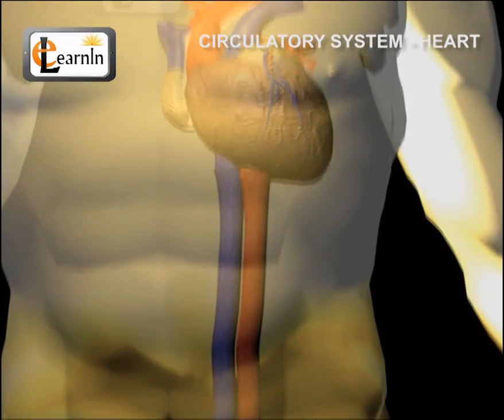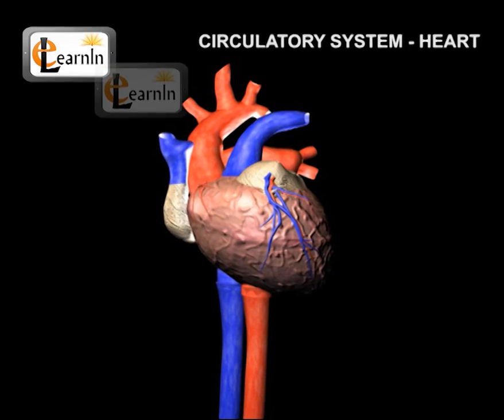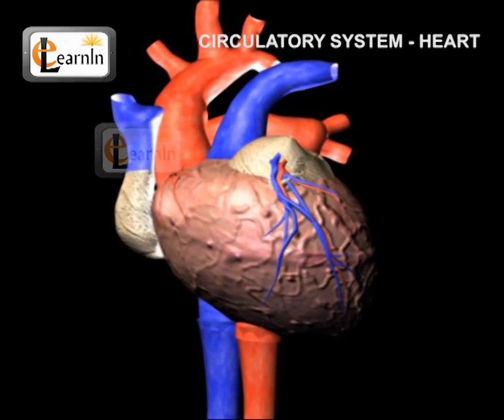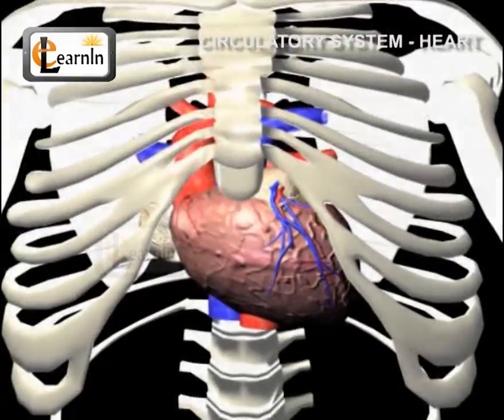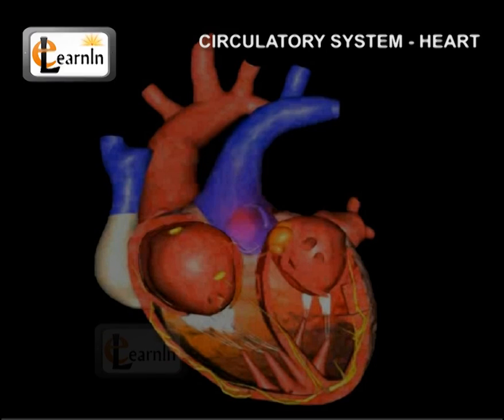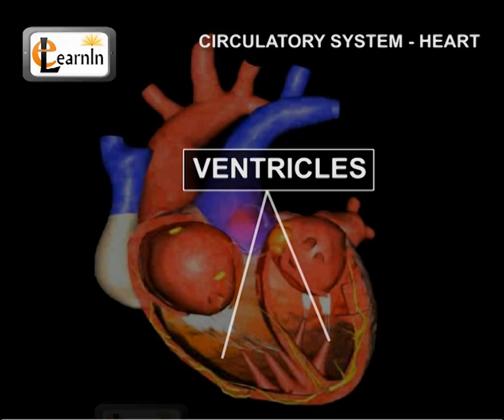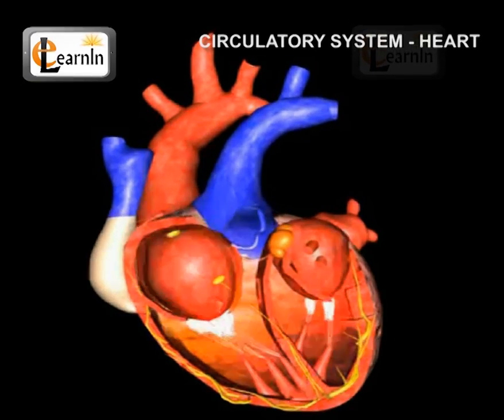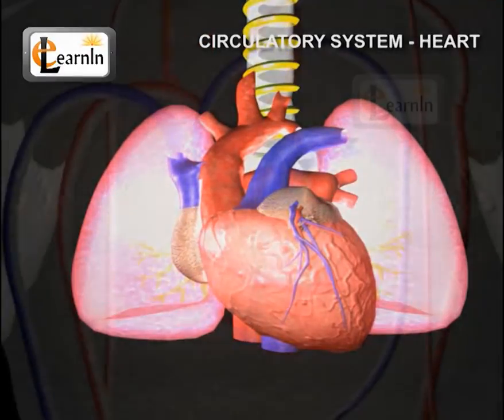Human circulatory system | Heart working | Human Anatomy and Physiology video 3D | elearnin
The heart is an organ which beats continuously to behave as a pump for transport of the blood which carries other substances with it.As long as the person lives, the heart works like a pump nonstop. The heart is located in the chest cavity with its lower tip slightly tilted towards the left. The heart is typically the size of a fist. There are four chambers in heart.
The two upper chambers are known as the atria or the atrium and the two lower chambers are known as ventricles. The partition between the chambers helps to avoid mixing up of blood rich in oxygen and the blood which is rich in carbon dioxide. The blood flows from the heart to the lungs and then back to the heart from where it is pumped to the rest of the body.